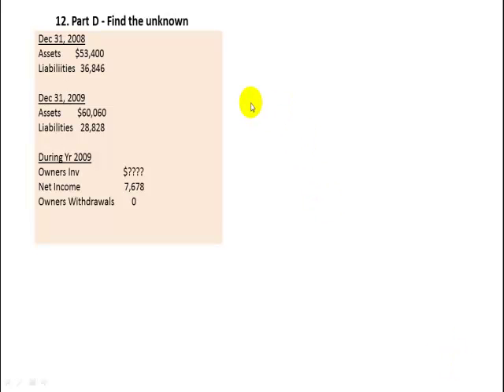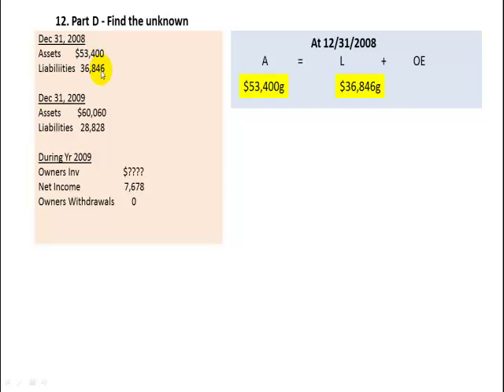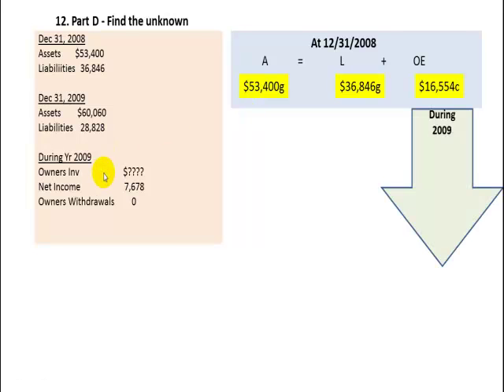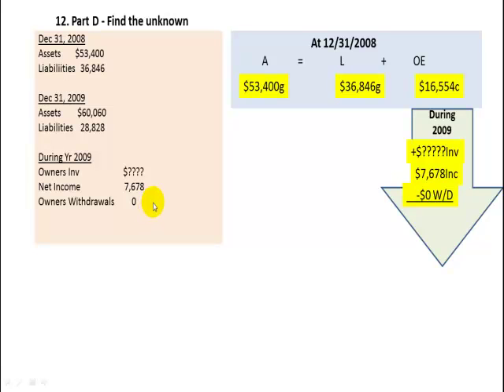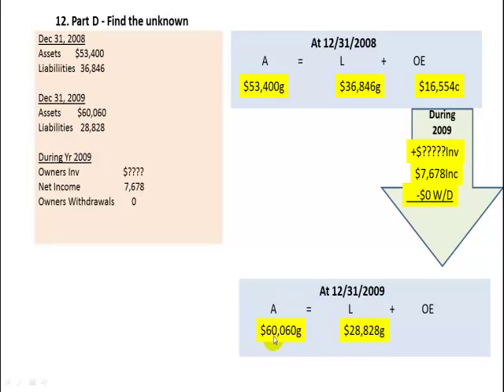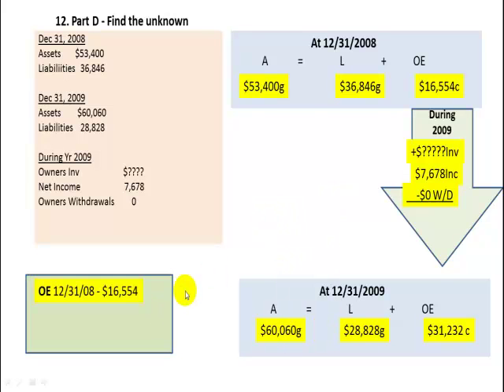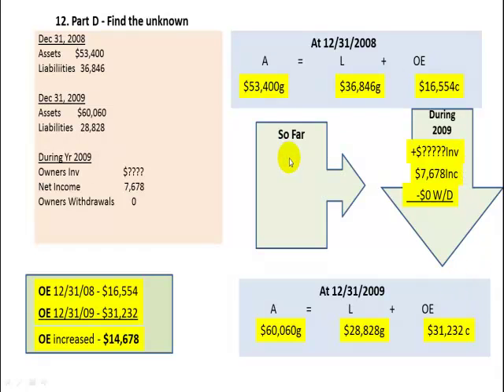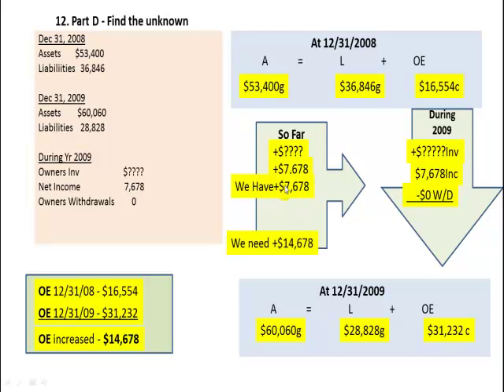Problem 1-2A Part 4